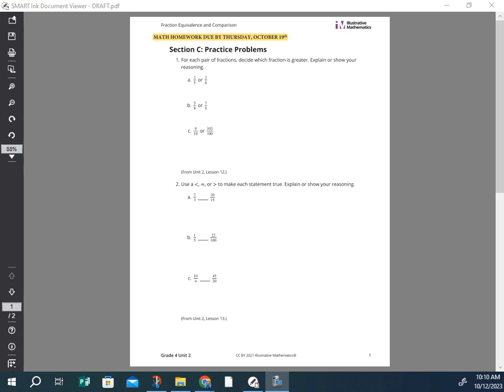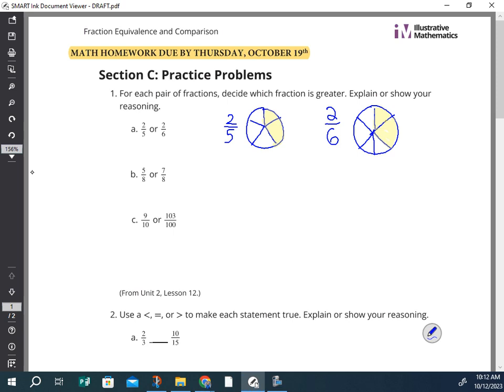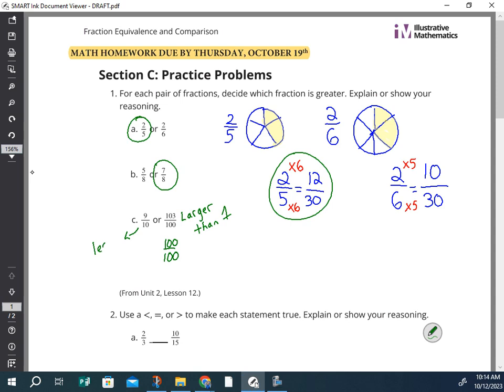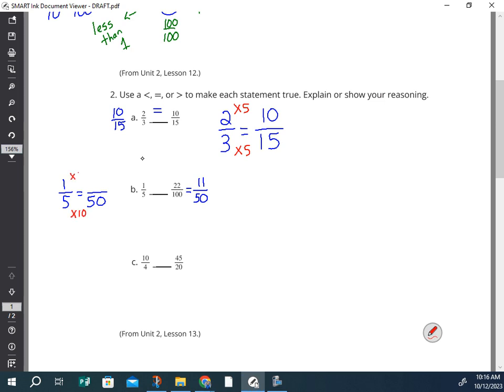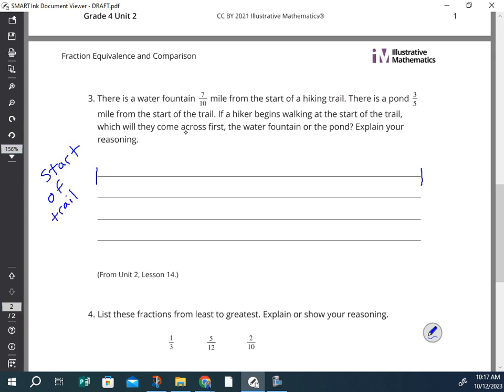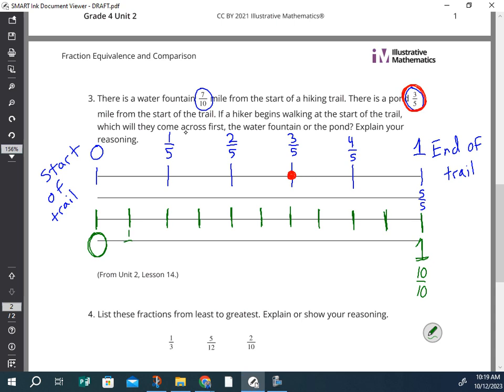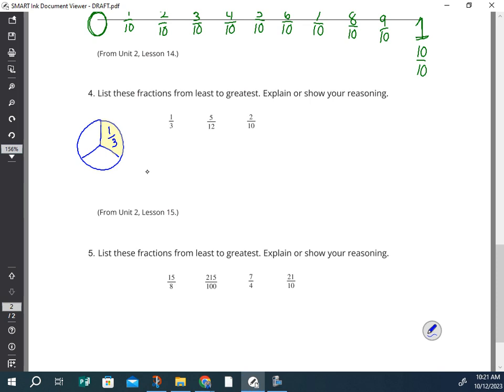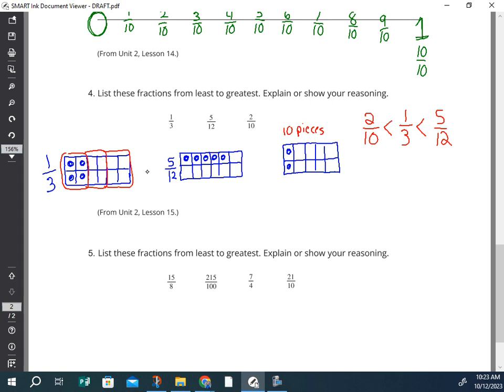Section C Practice Problems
This video covers math problems from Unit 2 Section C in our 4th grade class.